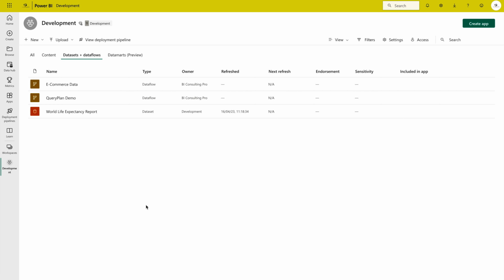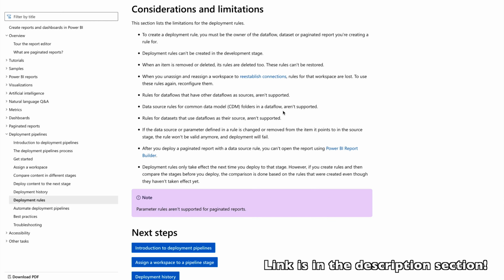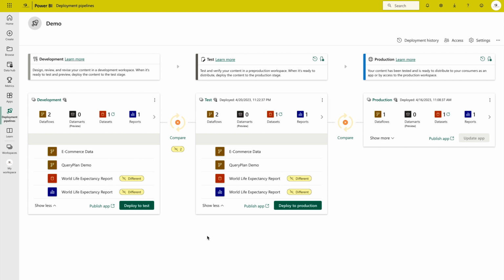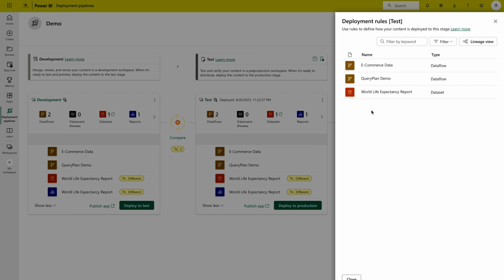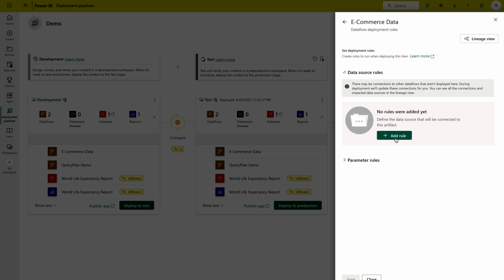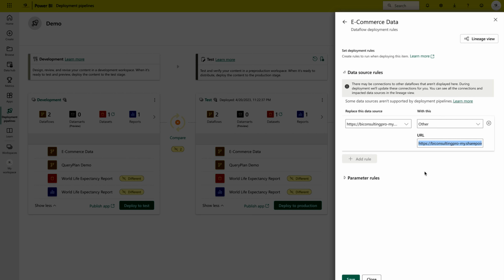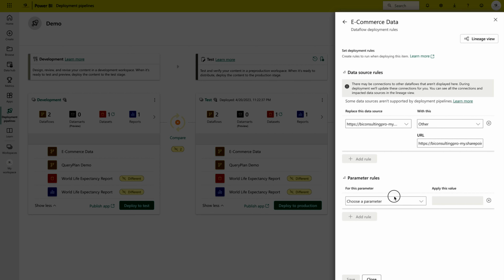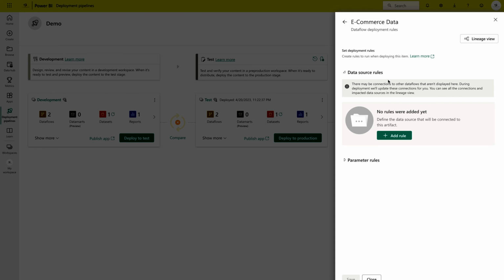How to create deployment rules in Power BI?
When you're working in a deployment pipeline, different stages may have different configurations. For example, each stage can have different databases or different query parameters. The development stage might query sample data from the database, while the test and production stages query the entire database.

When you deploy content between pipeline stages, you can configure deployment rules to change the content while keeping some settings intact.

In this video, you'll learn what are deployment rules and how to create them.